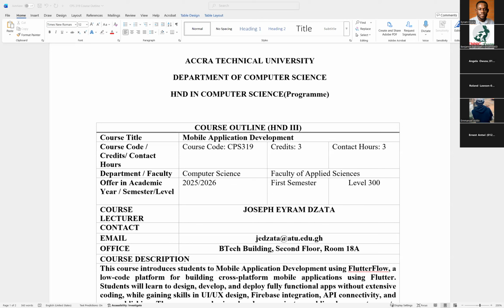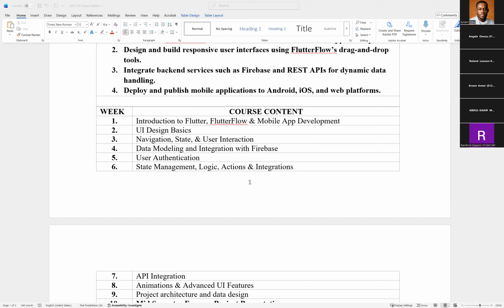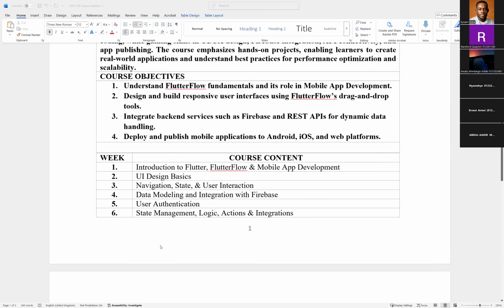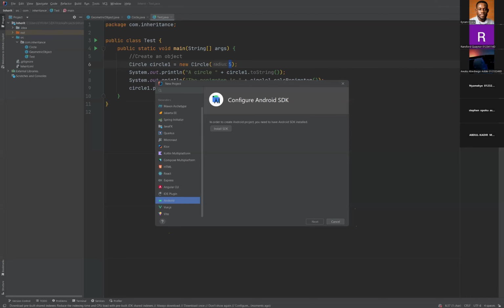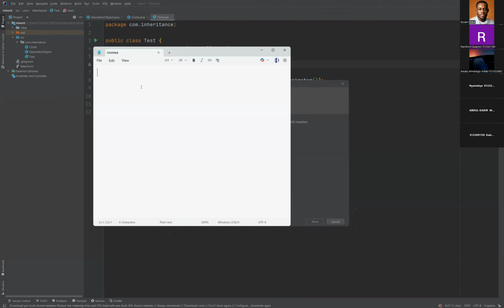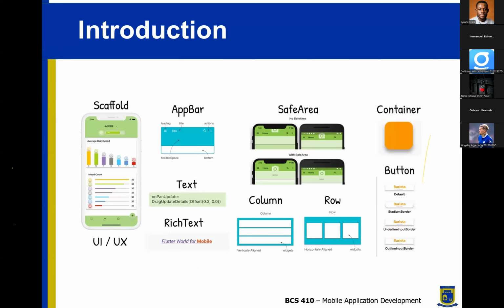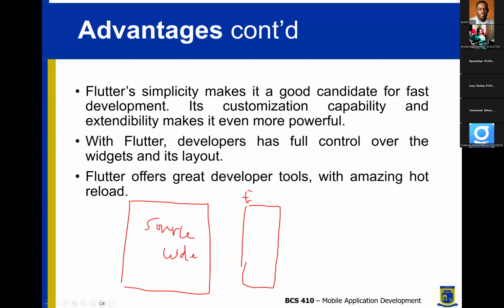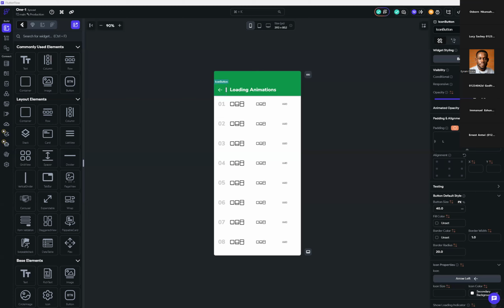Introduction to Mobile App. Dev't | Flutterflow